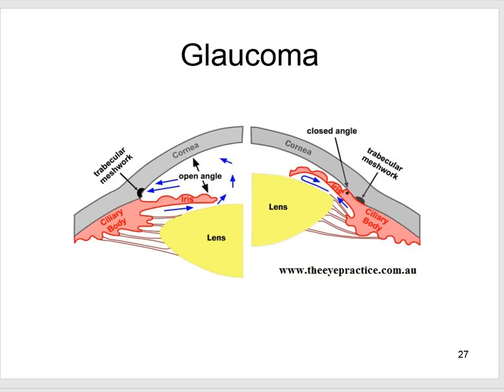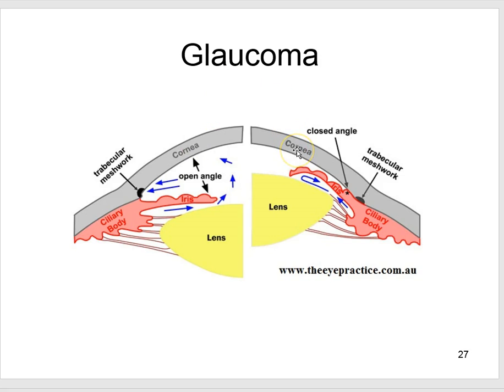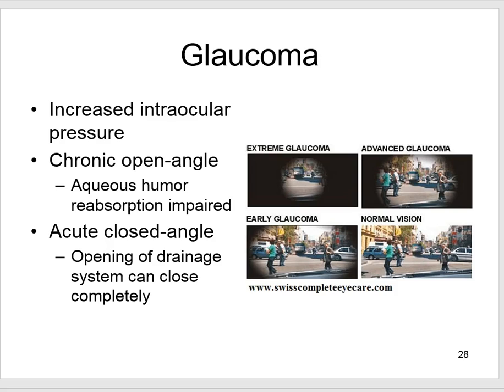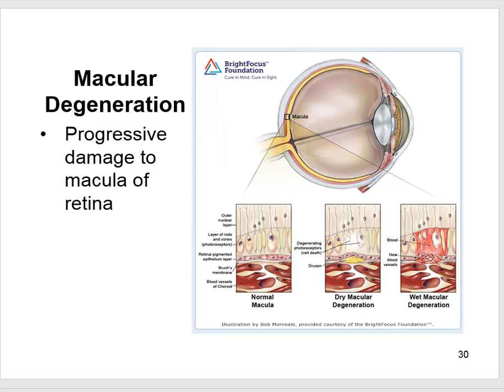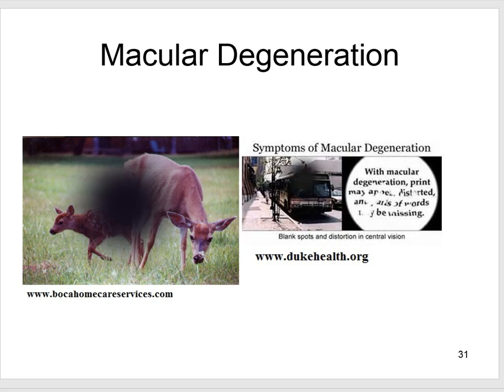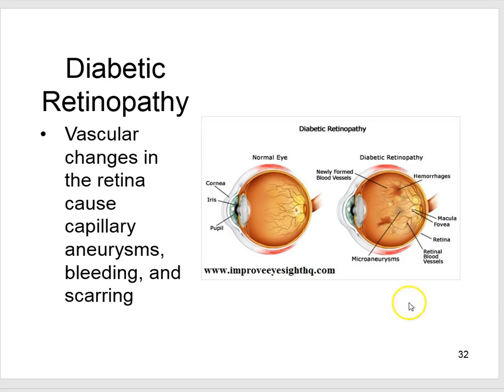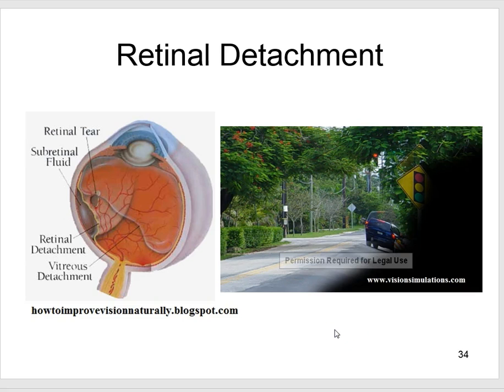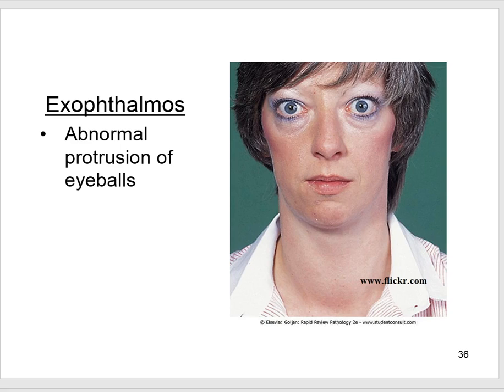DC of the Eye part 2